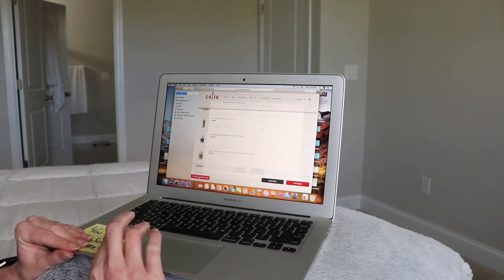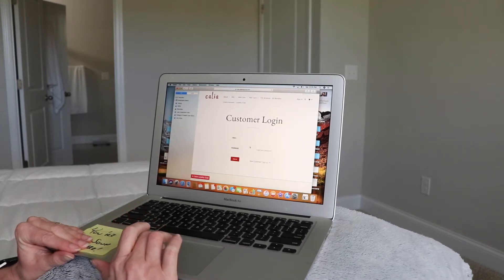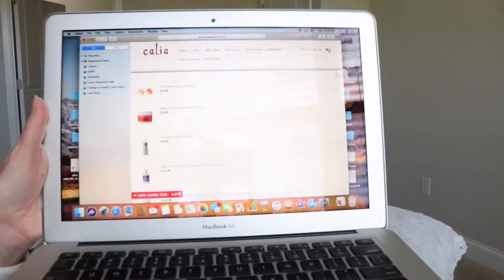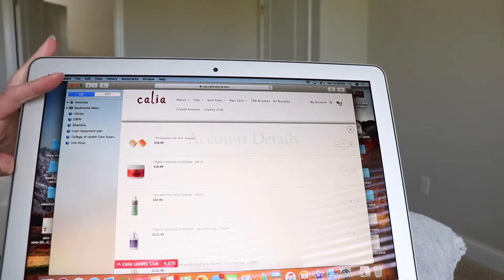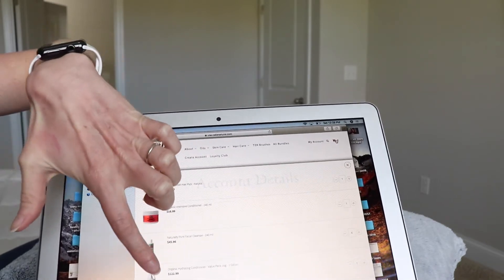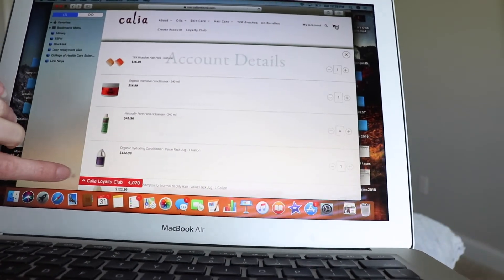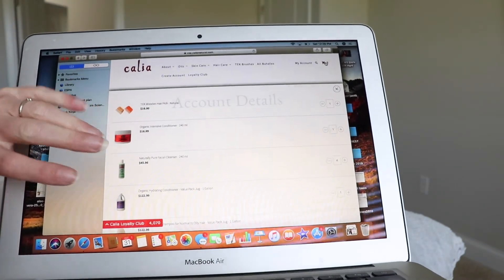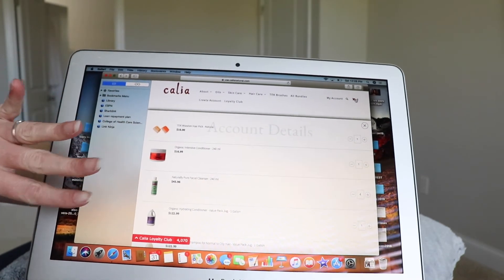WHAT I ORDER FOR MY HAIR - HOW TO GET LONG HEALTHY HAIR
This is my go to order for all calia products. I always bundle and buy once a year so and it ends up saving me so much money in the long run.

If you want a review on all the Calia products then check out this video here:

HERE IS THE VIDEO FROM HOLISTICHABITS THAT TURNED ME ON TO CALIA PRODUCTS: